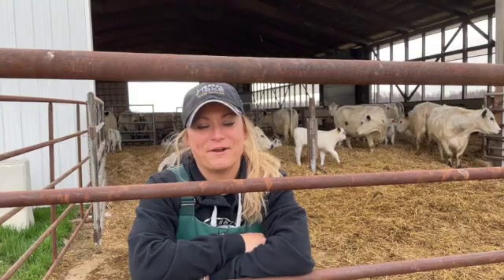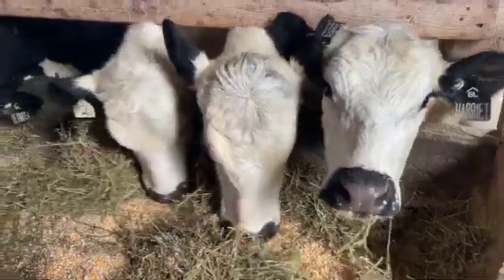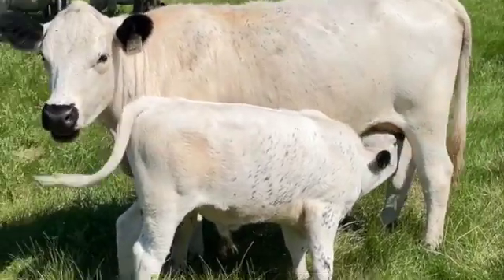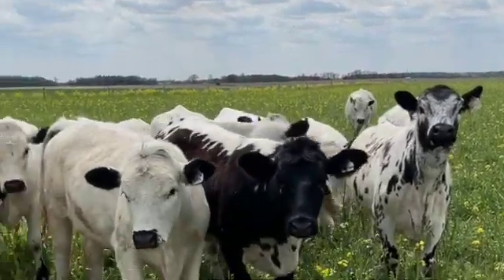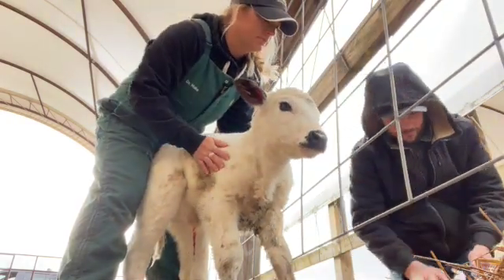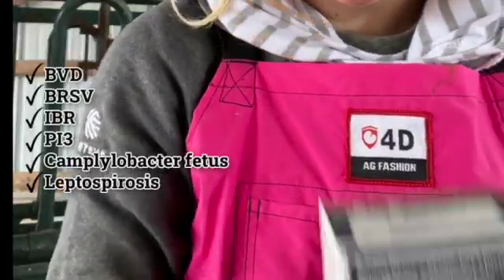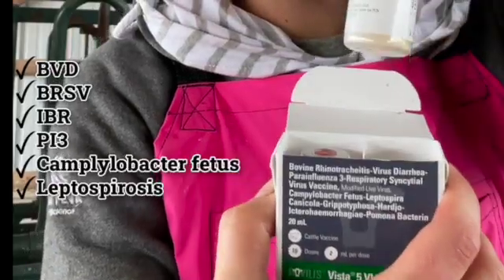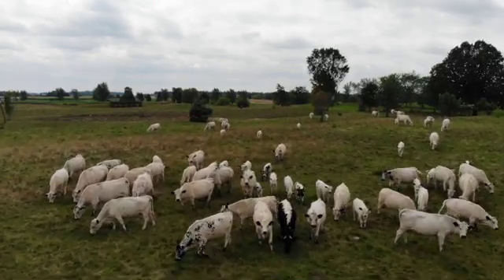Pre-breeding vaccination considerations with Bovilis® Vista® 5 L5 SQ CFP from Merck Animal Health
Let’s talk pre-breeding vaccines for cows and heifers.

There’s nothing more frustrating than dealing with PREVENTABLE reproductive issues. That’s why we believe in a solid pre-breeding vaccine program that helps protect our cows and their calves.

In this video we discuss vaccination with Merck Animal Health’s Bovilis® Vista® 5 VL5 SQ CFP, which is a vaccine effective against both reproductive pathogens and viral respiratory pathogens.
✓ BVD (Types 1 & 2)
✓ BRSV
✓ IBR
✓ PI3
✓ Campylobacter fetus
✓ Leptospirosis

Vaccine programs are not one-size fits all and vaccine decisions should be made in conjunction with your veterinarian.